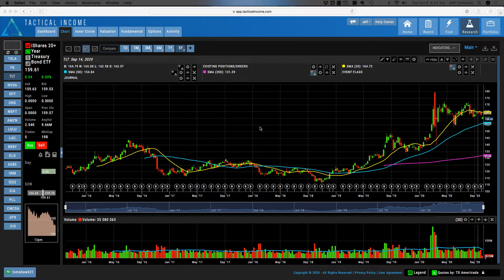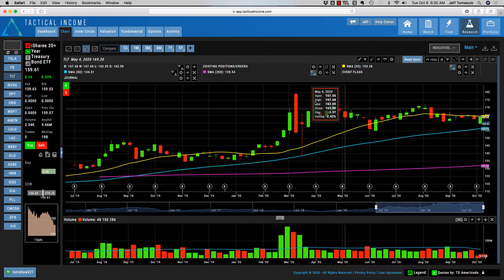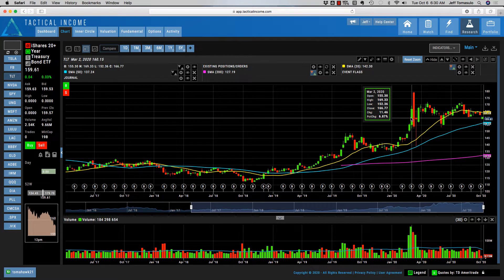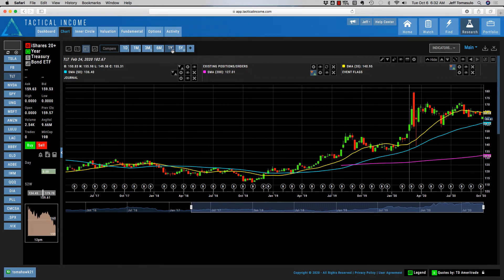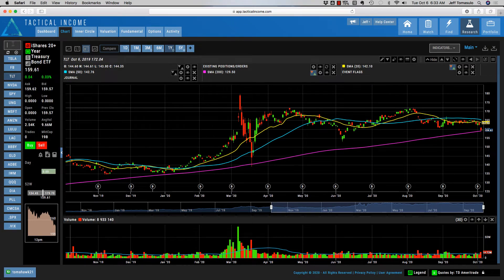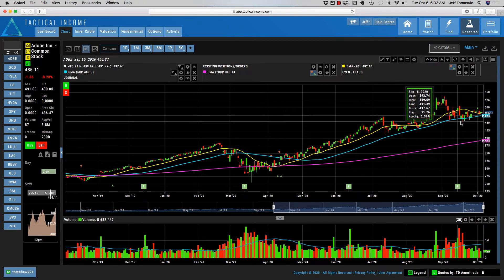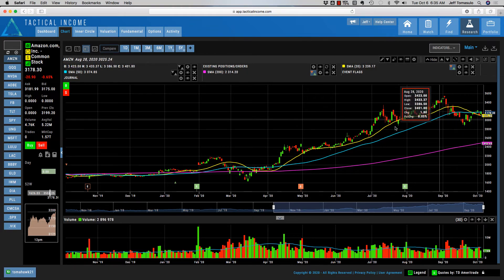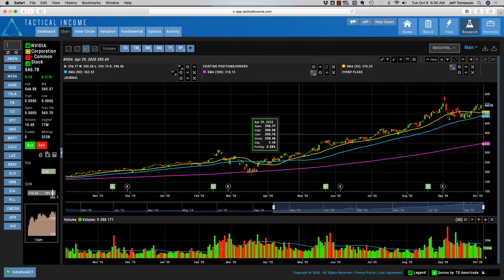Best Options Trade Today | $TLT $NVDA $ZS(Soybeans) October 6, 2020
US treasuries have been in a tight range for the past 4 months, are they starting to break lower(Higher Interest Rates)  Use these options strategies on the $tlt to take advantage of a possible move.

One of our trading principles is to trade non-correlated.  $ZS(soybeans) has been on the move lately, learn to watch for these patterns and use these option strategies to make money.

Remember: TRADE WITH AN EDGE!